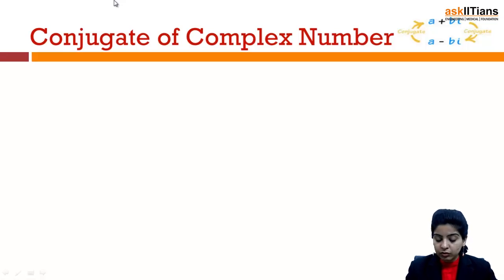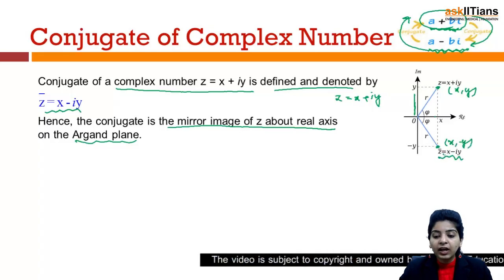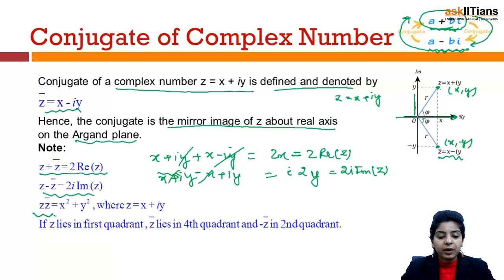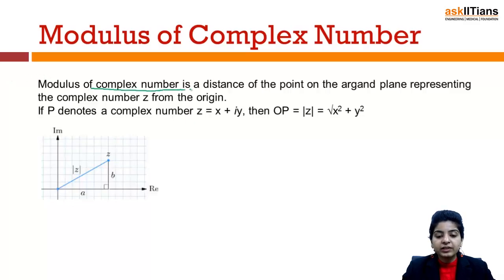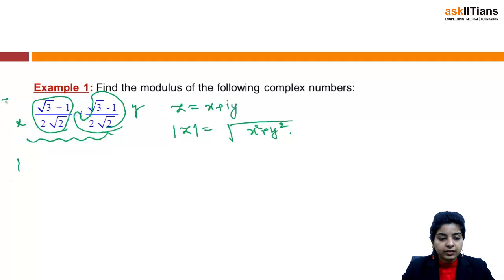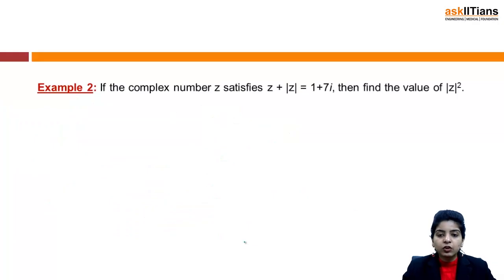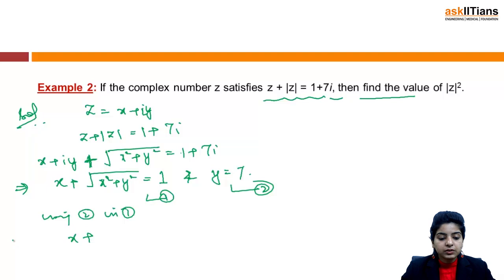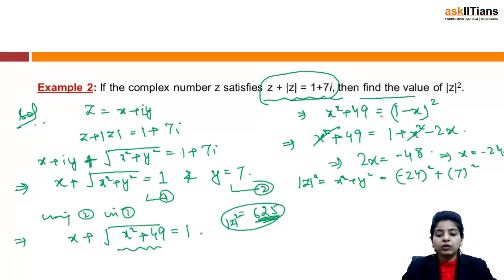Conjugate, modulus and argument of Complex Numbers| Lecture-3 | Maths|Grade 12|JEE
🌟 Introducing AskIITians YouTube Channel Playlist for Class JEE Math - Complex Numbers 🌟

Latika Leekha mam has explained  Complex Numbers | Conjugate, modulus and argument of Complex Numbers

For more information on Permutation and Combination, refer to our revision notes on JEE Math